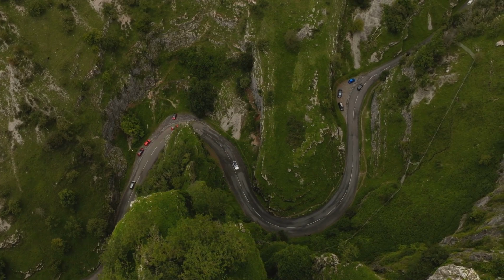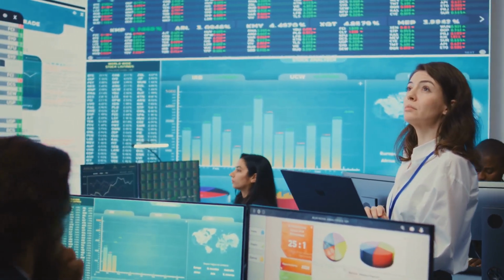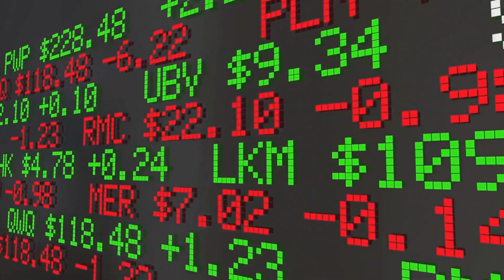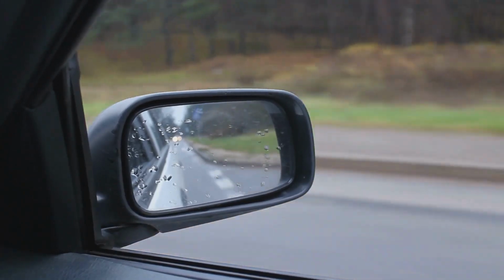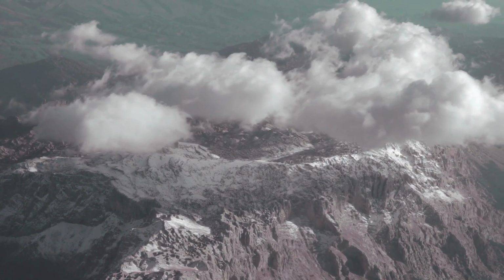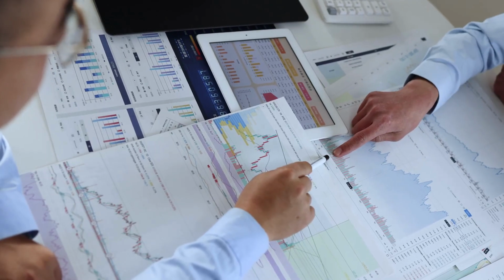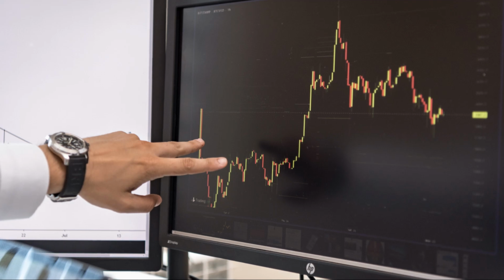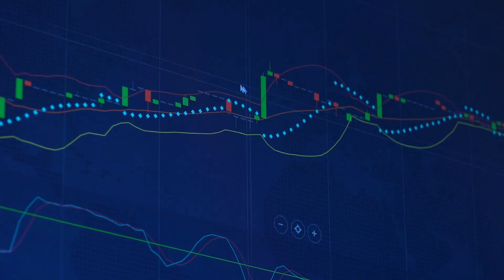Mastering the Business Cycle: A Complete Investment Guide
A complete guide to understanding the business cycle